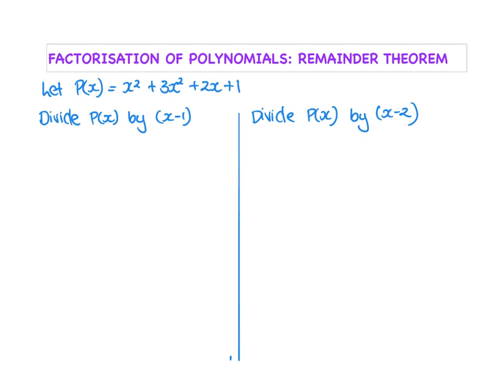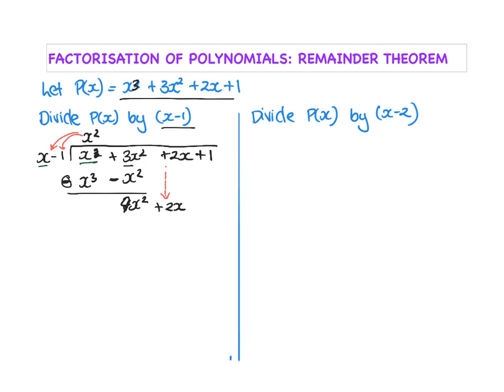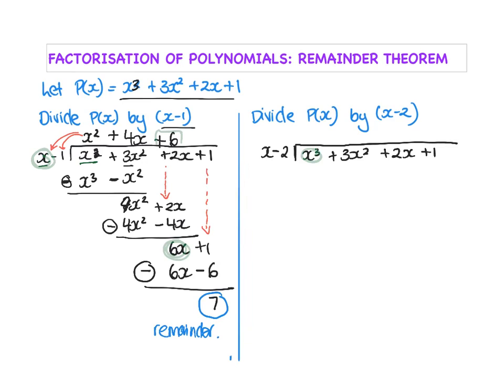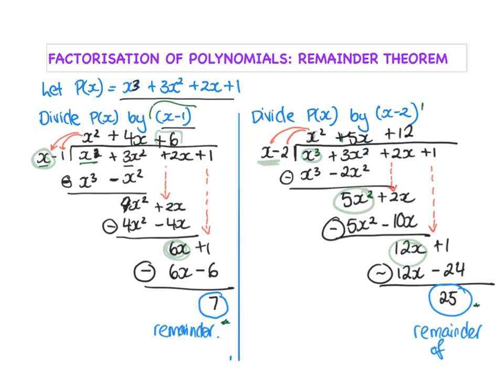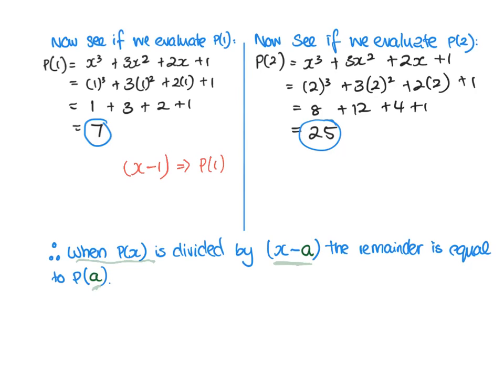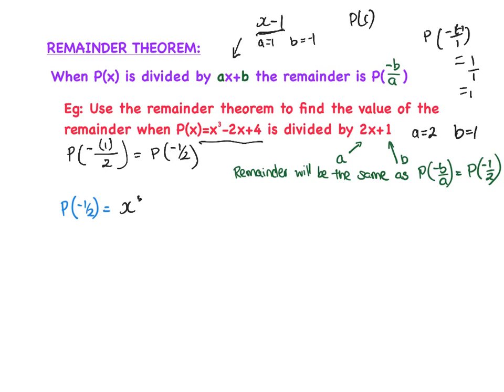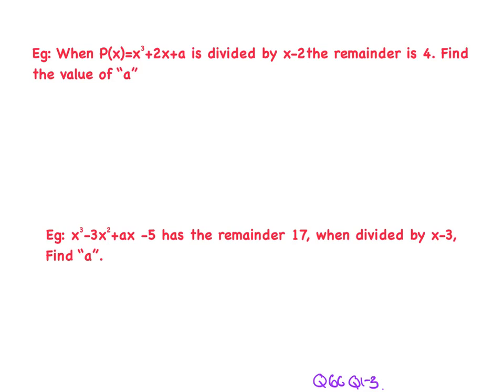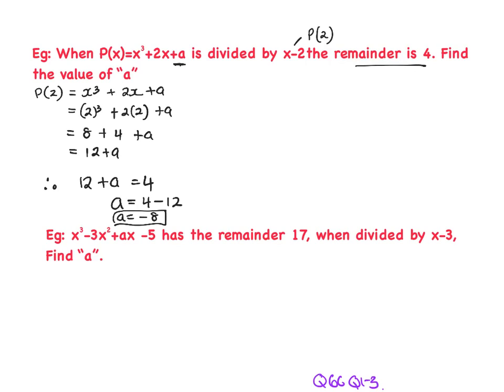YR11 METHODS POLYNOMIALS 3 Factor Theorem